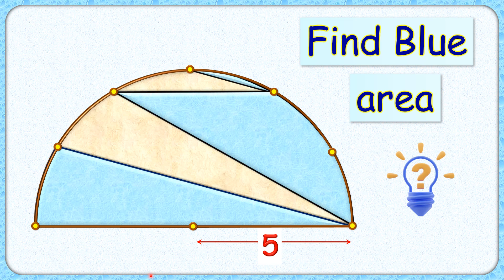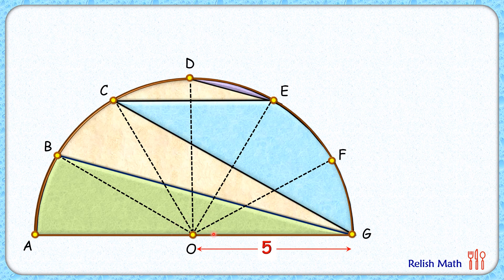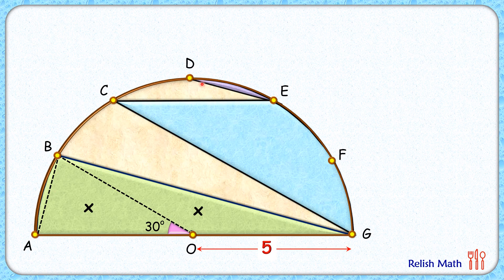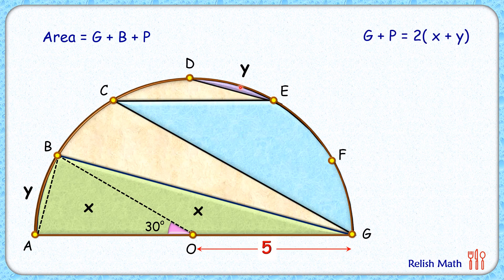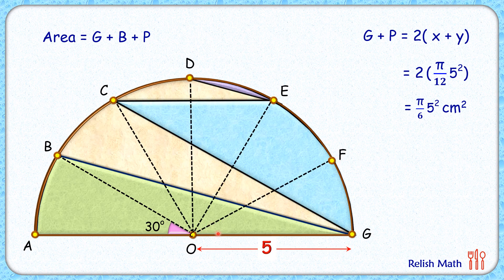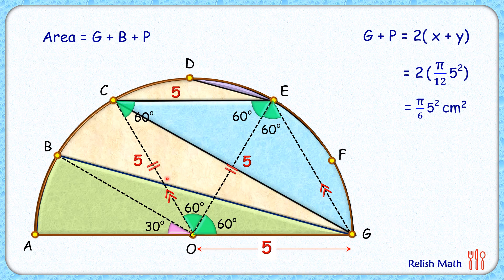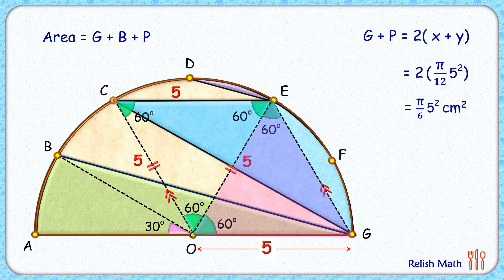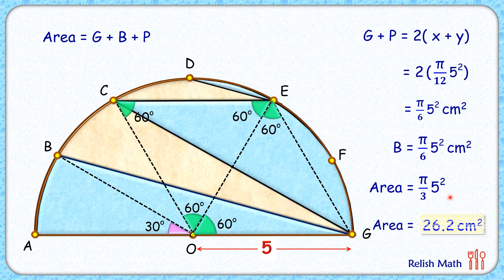Arc of semicircle is divided in six equal parts. maths geometry olympiad #311